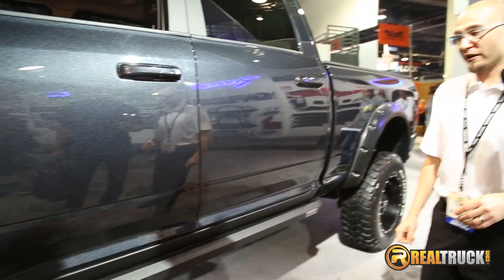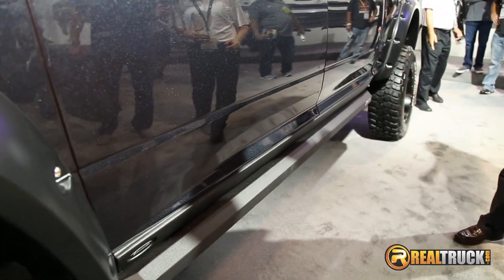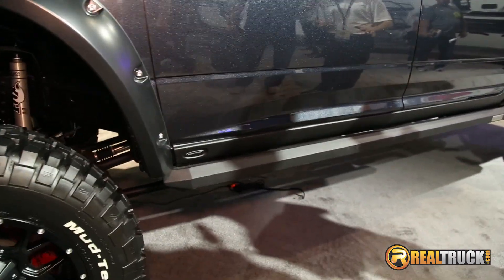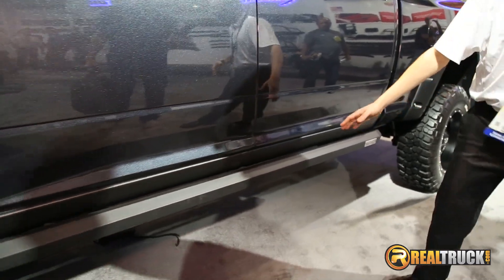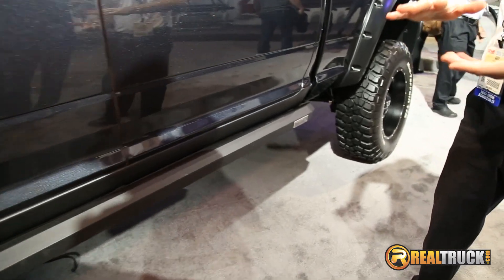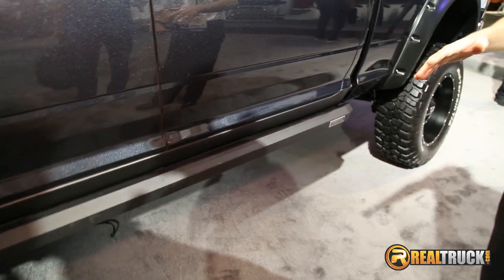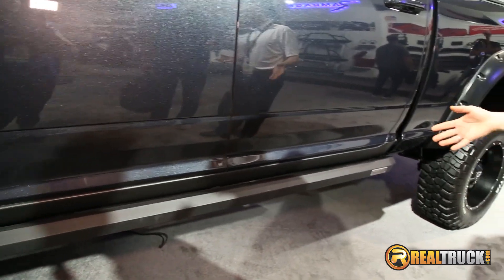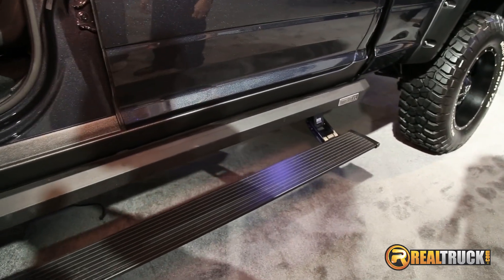AMP Research PowerStep XL Running Boards for Lifted Pickup Trucks at SEMA 2015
This video is about AMP Research PowerStep XL Running Boards for Lifted Pickup trucks. The XL Amp power boards are an extra 3 inches lower to help with lifted and jacked up trucks. Includes a super durable rock rail that the amp board tucks under.

AMP Research PowerStep XL Running Boards for Lifted Pickup trucks

Man 1: All right, we're here with Andy, with Lund International. Going to go over some products we got here on this Ram.

Andy: We've got a host of the AMP Research product on this vehicle. This 2015 Ram features our PowerStep XL. These are a new product. Our usual PowerSteps are fantastic and these are going to be really good for people that have lifted trucks. This right here, that's a metal rock rail, and that's going to enable the steps to come down an extra three inches. So LED's, easy to get in and out, and easy to see, great traction. There's a 600-pound capacity, so these electric running boards are the latest versions of the PowerSteps.